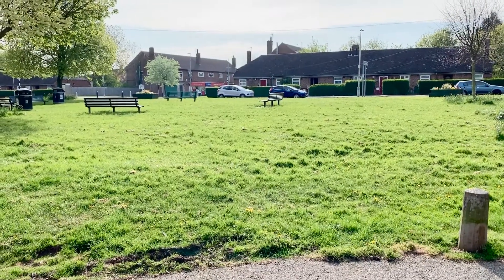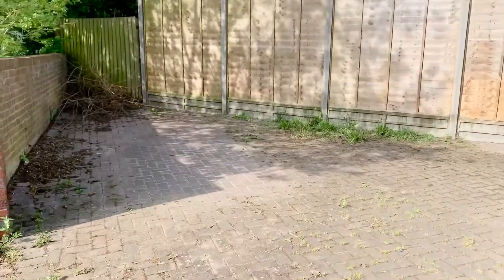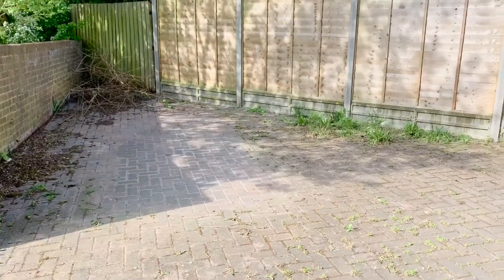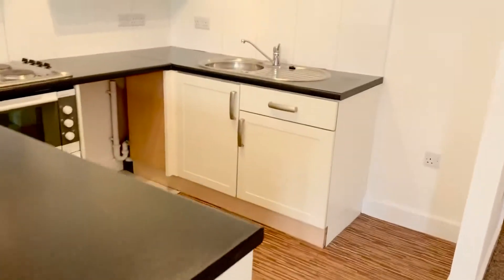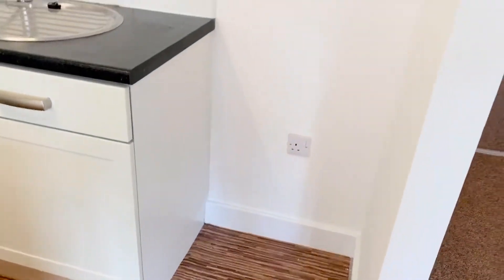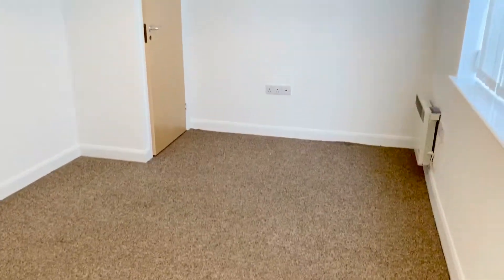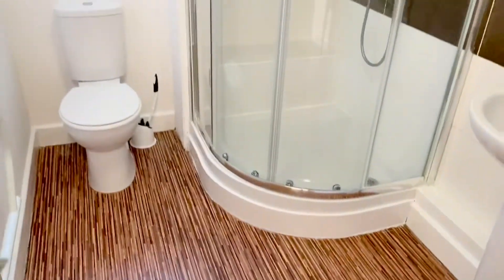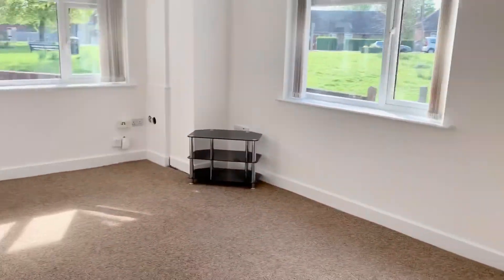Flat 1, 101, Thorpe Acre Road Loughborough